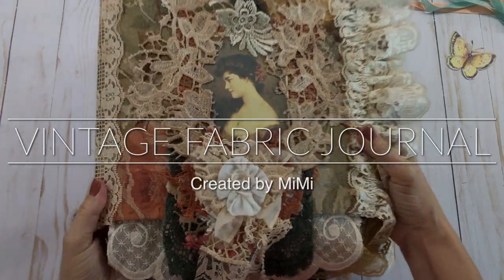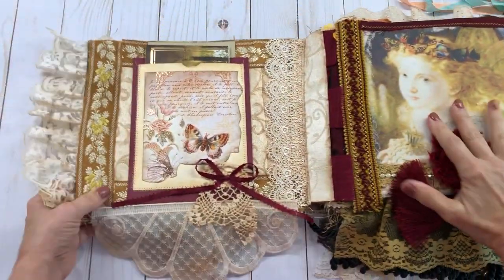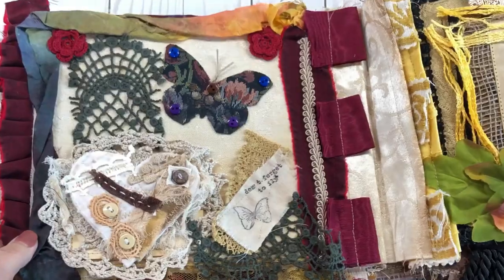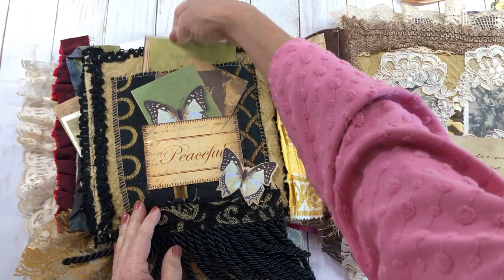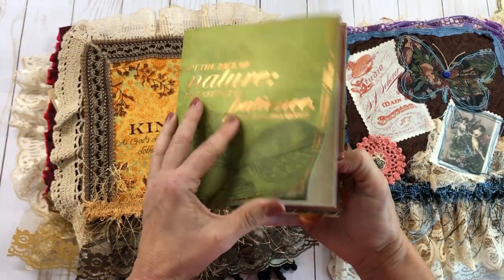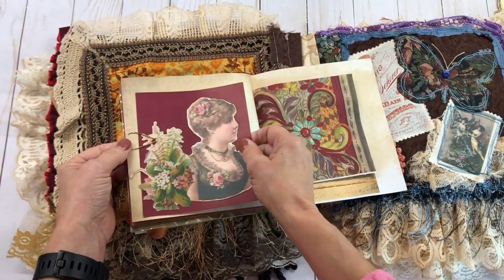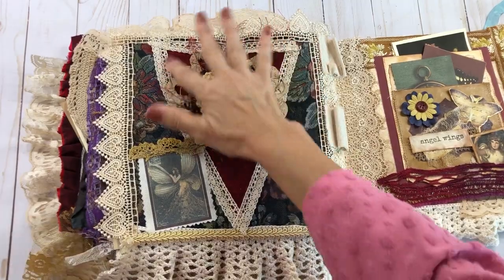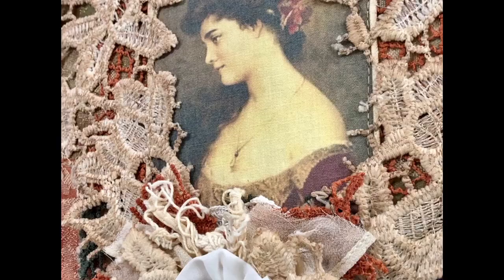Vintage Style Fabric Junk Journal